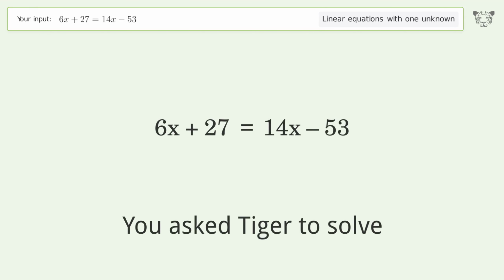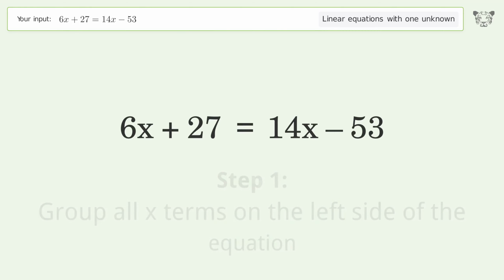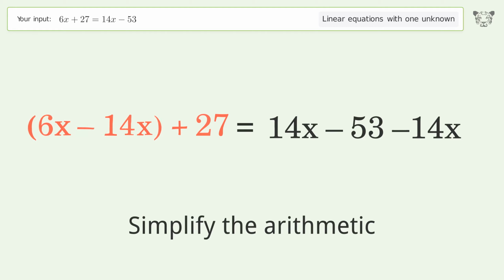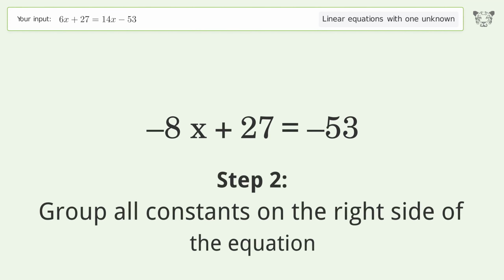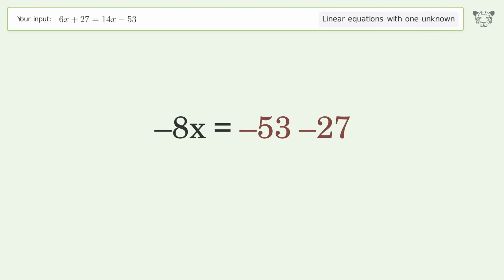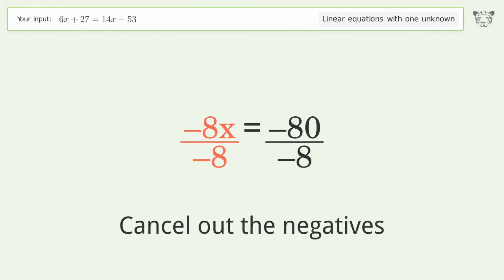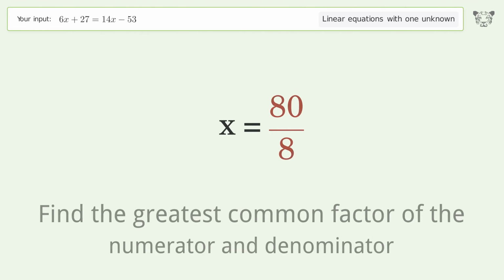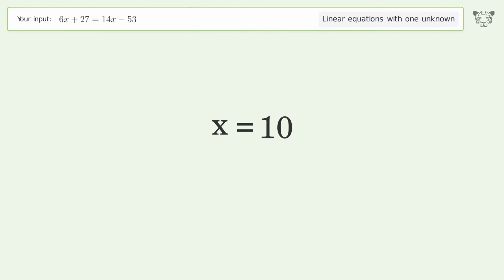Solve 6x+27=14x-53: Linear Equation Video Solution | Tiger Algebra